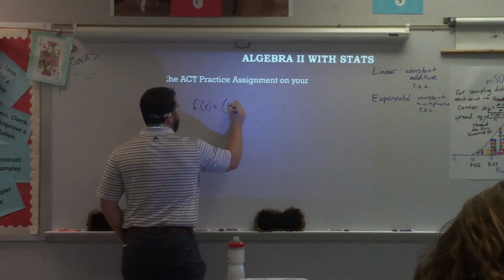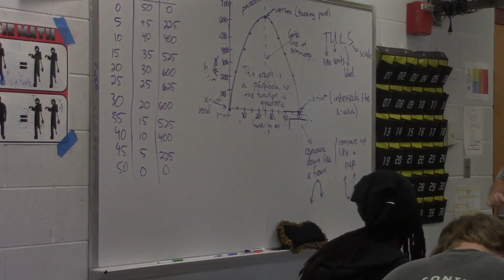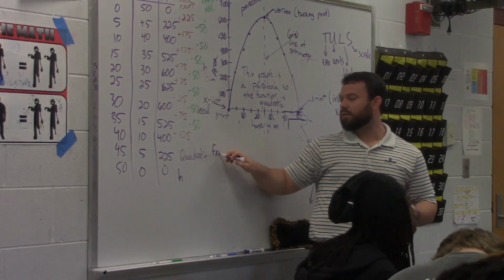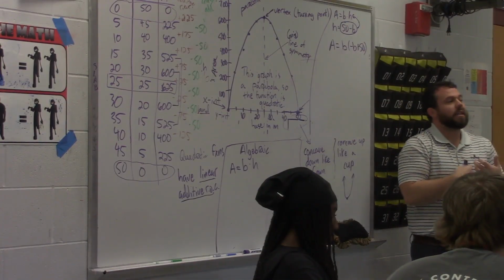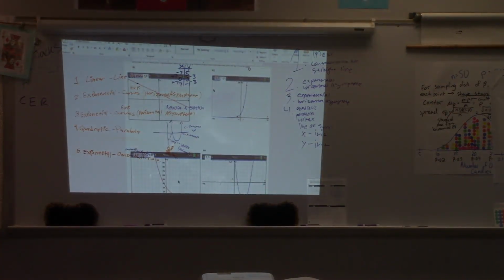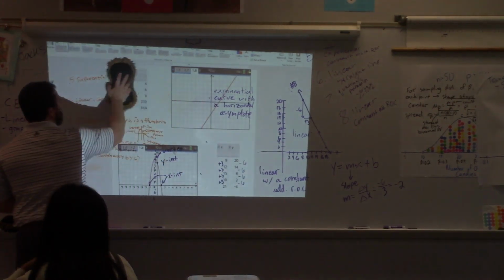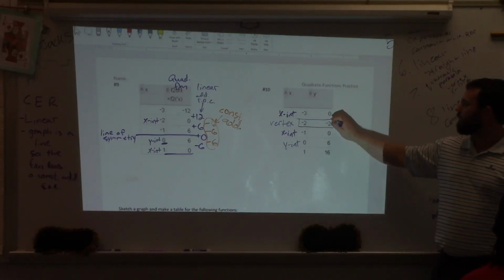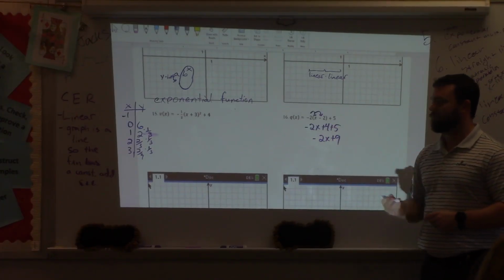Oct 24 A2WS Unit 4 Quadratic Functions and Equations Day 2 Identifying Quad Functions